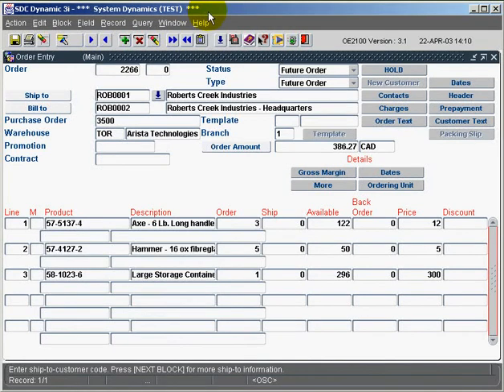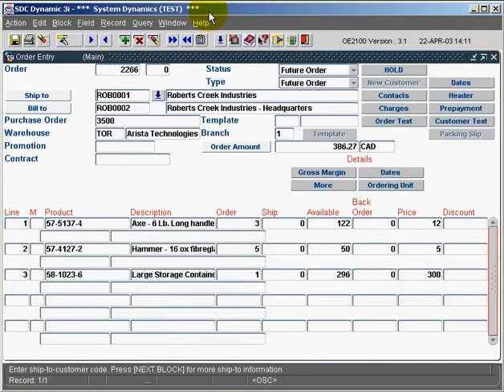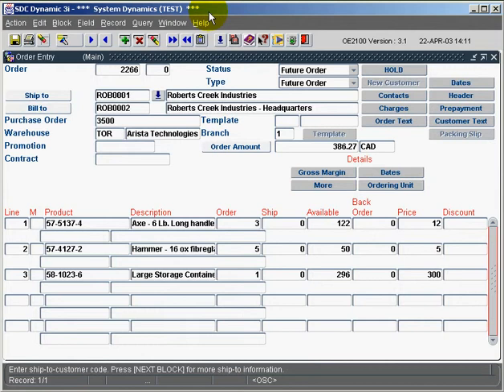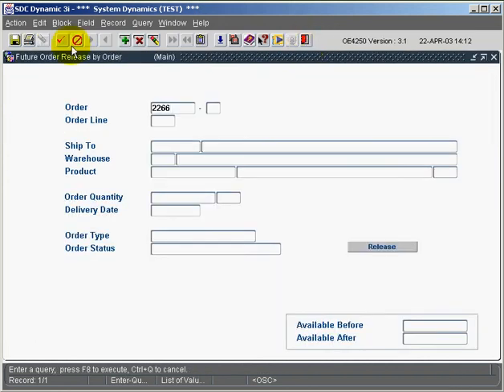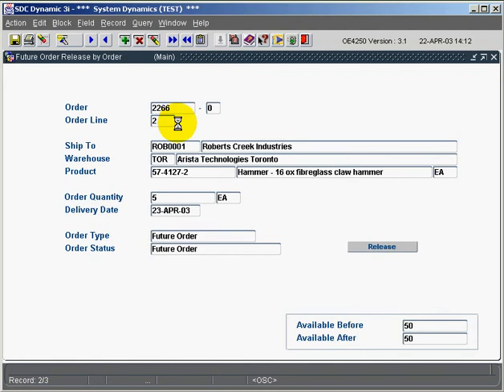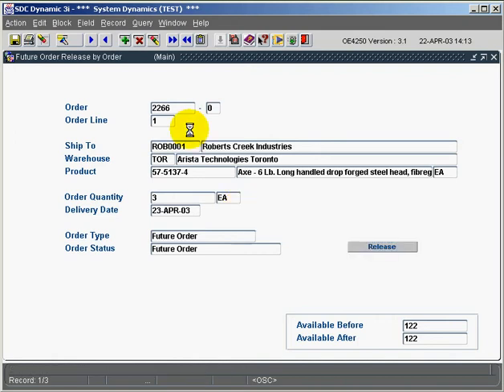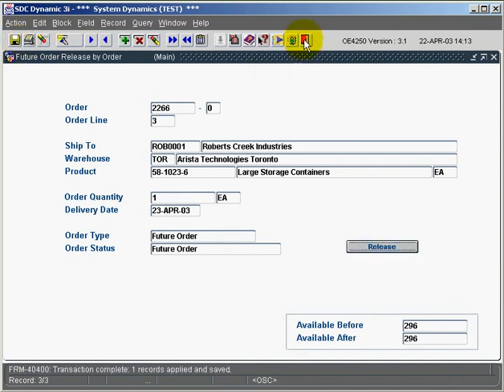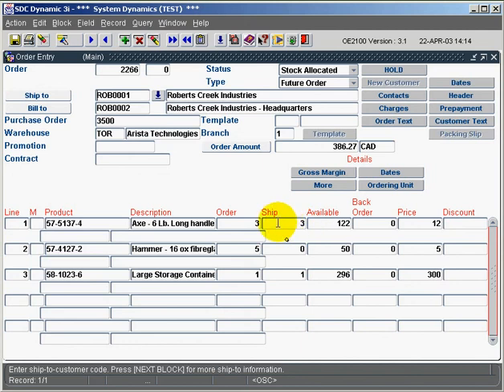Releasing Future Orders by specific order detail lines